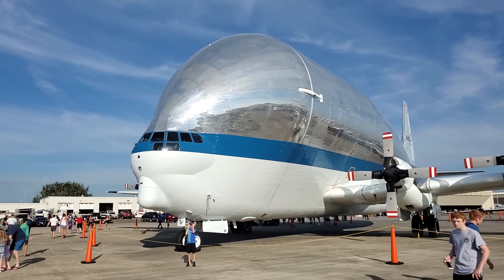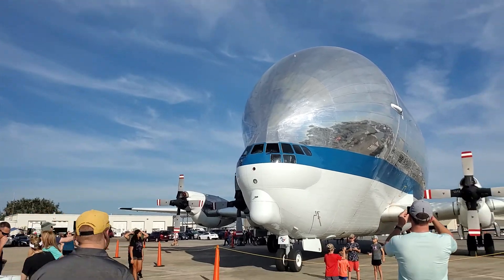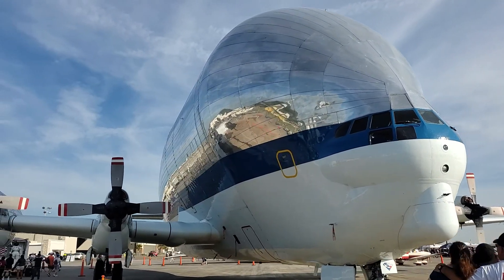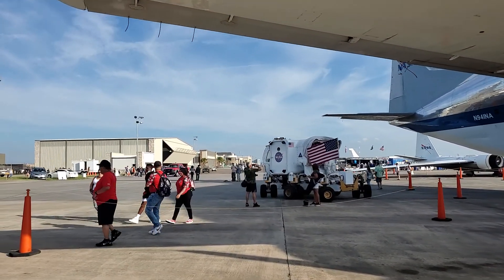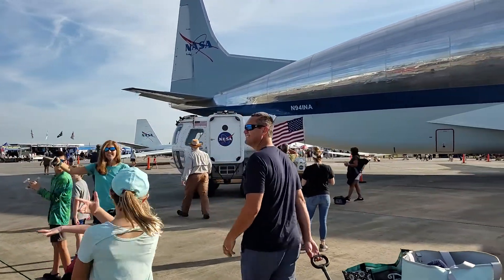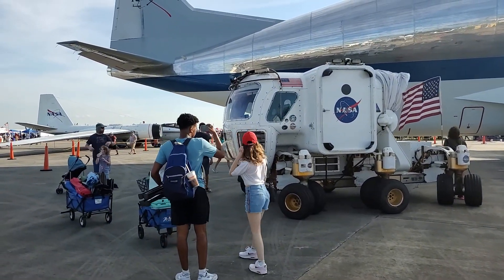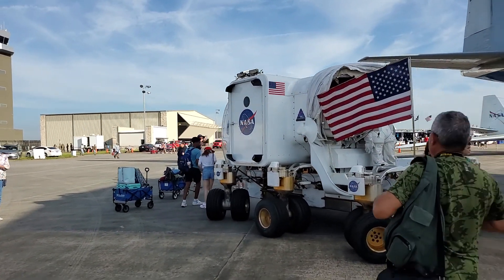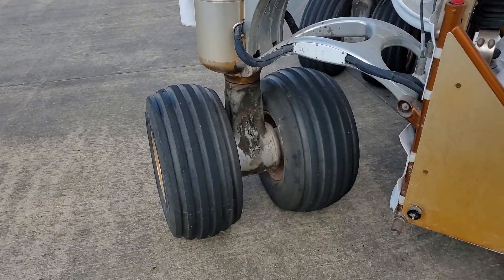DEDICATED TO STAYROS PAPARUNAS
this aircraft is operated by NASA